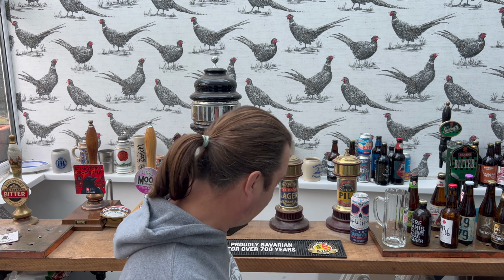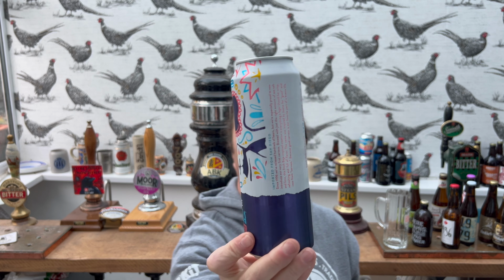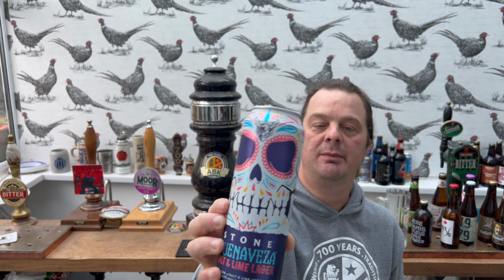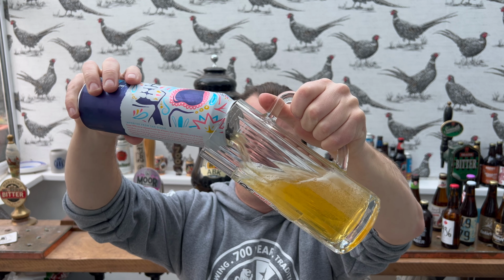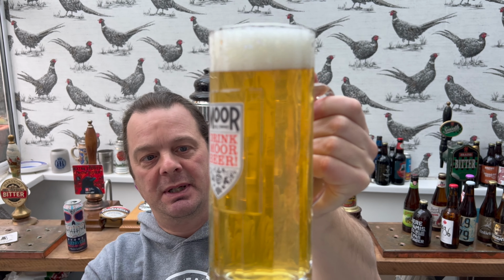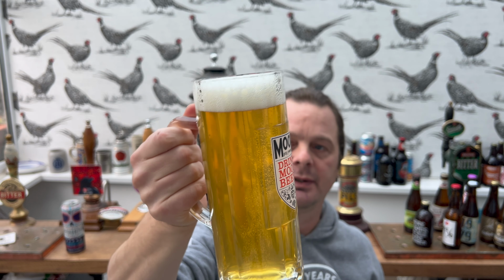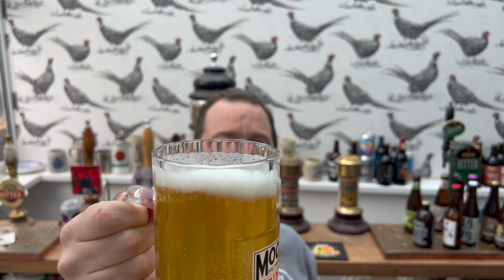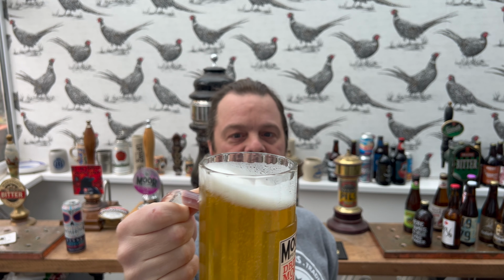Stone Buenaveza Salt & Lime Lager Review By Stone Brewing Company | American Craft Beer Review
Recorded In 4K Ultra HD Real Ale Craft Beer Reviews Stone Buenaveza Salt & Lime Lager Review By Stone Brewing Company | American Craft Beer Review